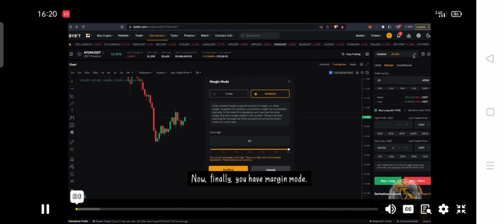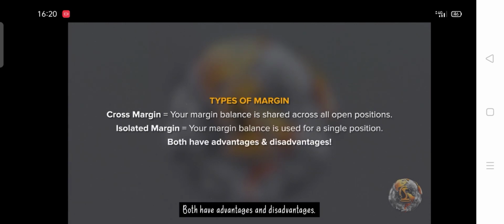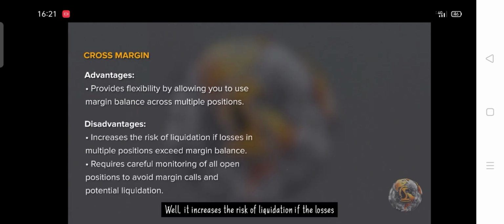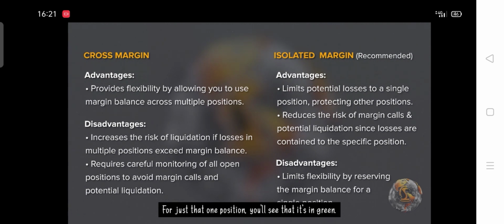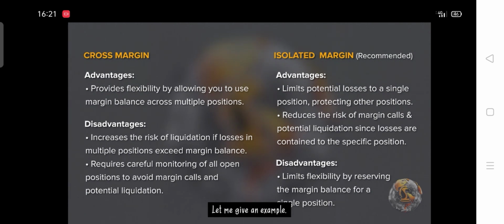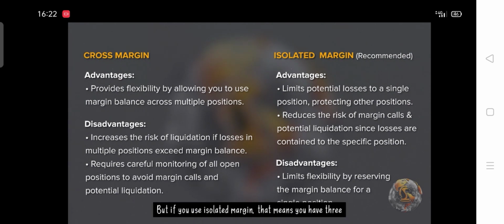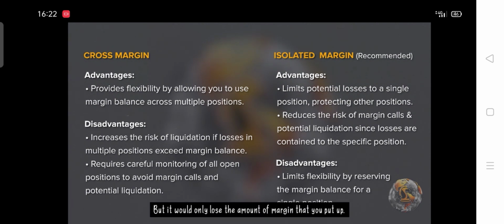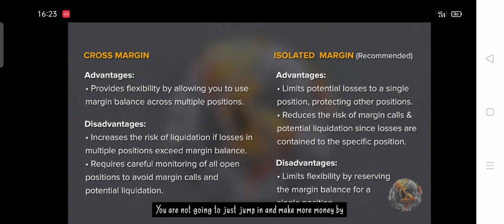crypto currency 100% free course